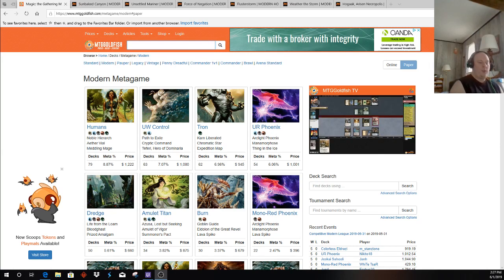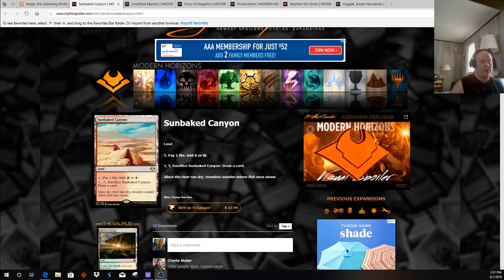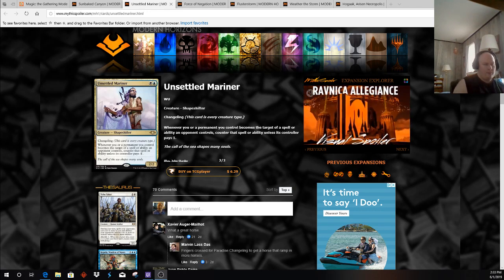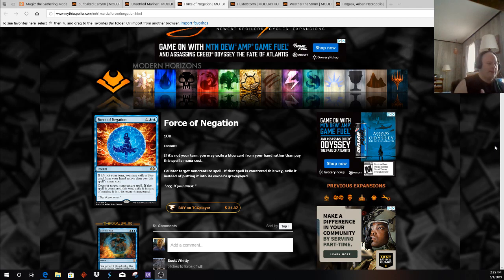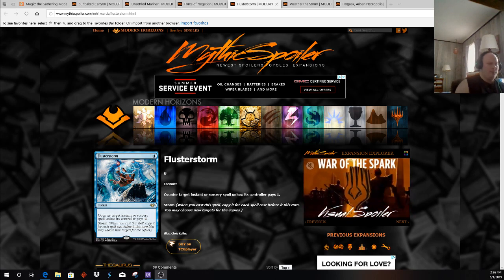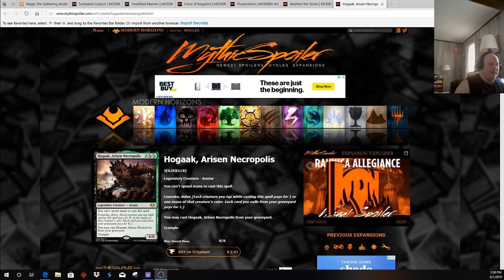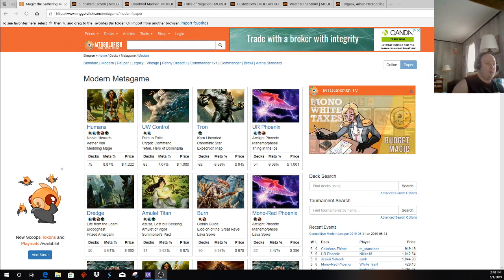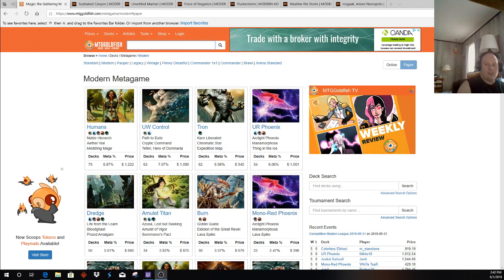Modern Burn's Place in the Meta going into Modern Horizons and Beyond!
How is burn looking in the meta going into Modern Horizons and how the new cards might affect the meta.